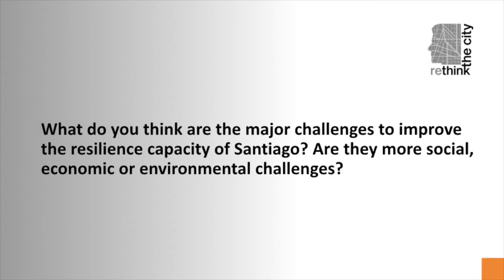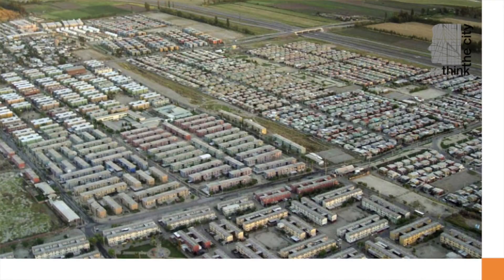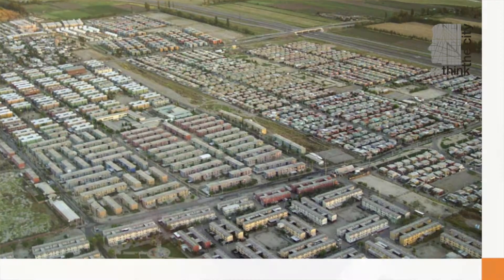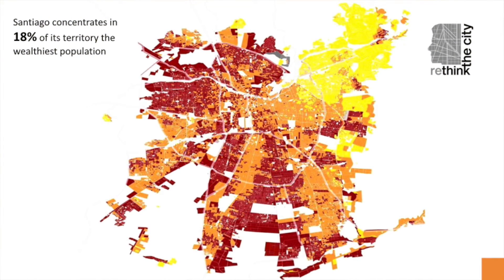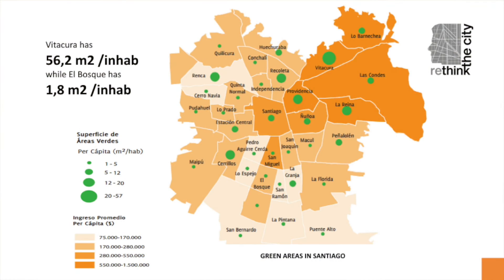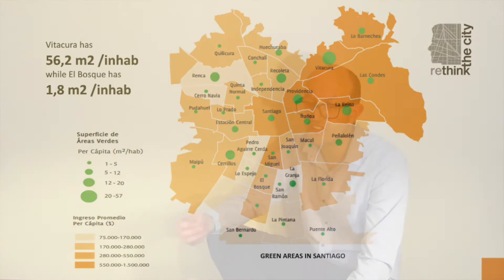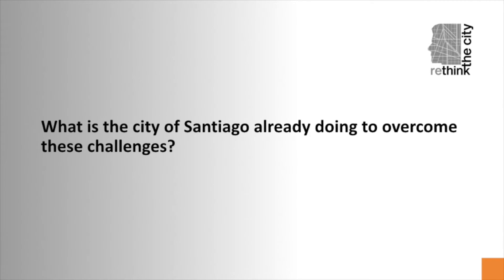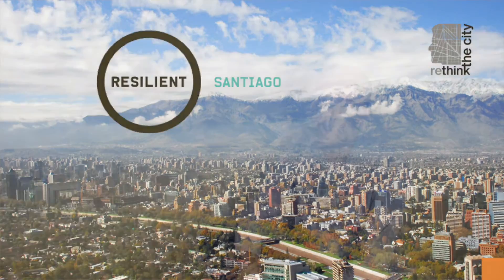RTC1x_2017_19_A_practitioners_view_Santiago_Chile-video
This educational video is part of the course Rethink the City: New approaches to Global and Local Urban Challenges available for free via http:/ ©️ TU Delft, released under a CC BY NC SA license